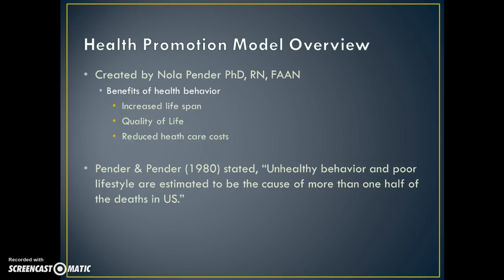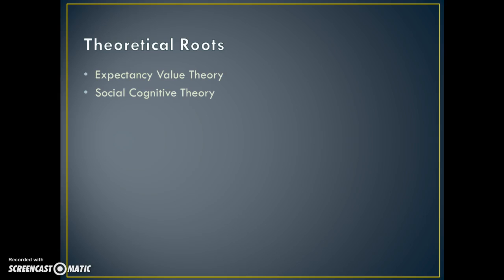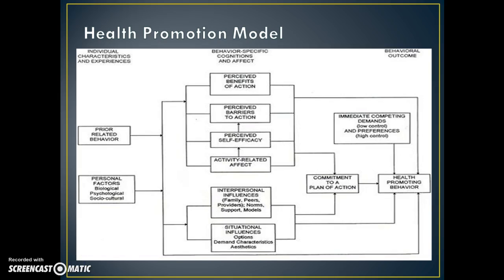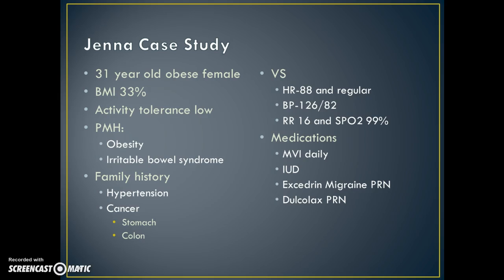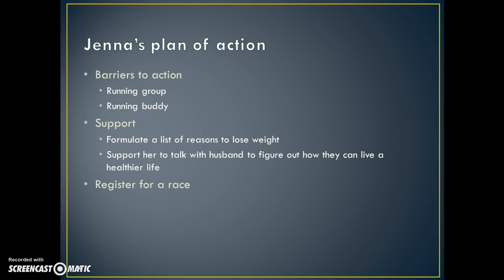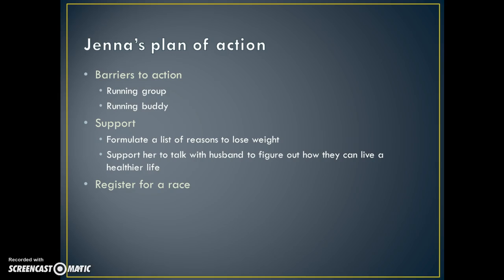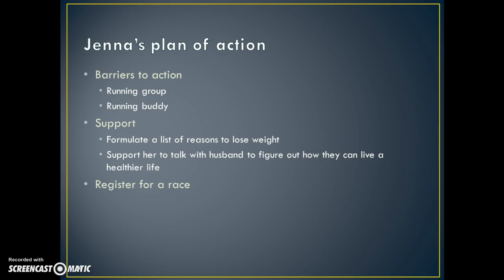HPM Kimberly Hoffman